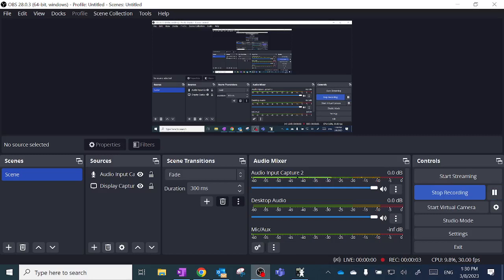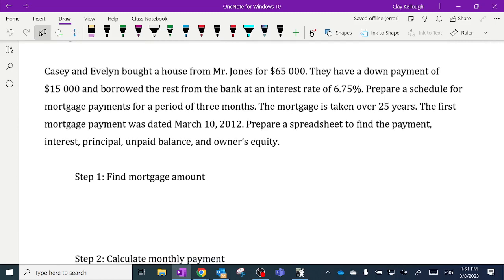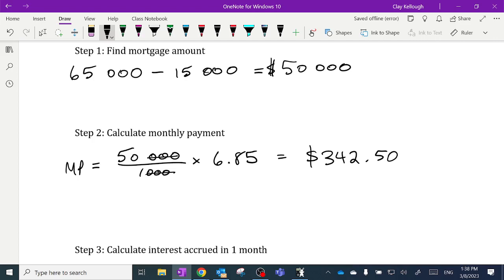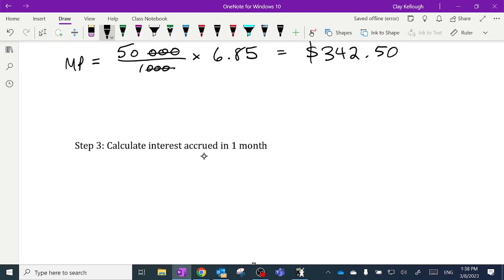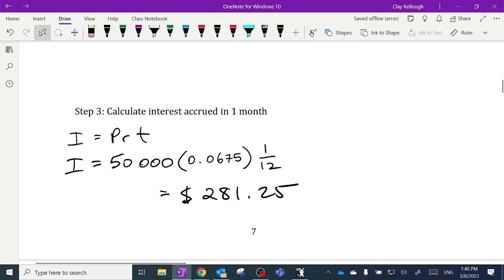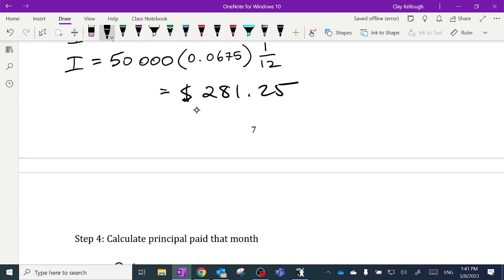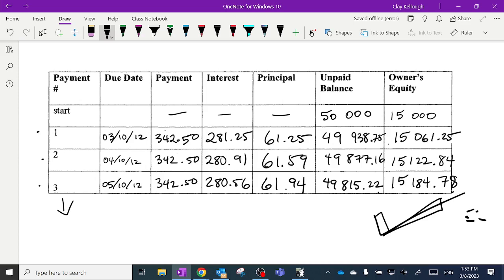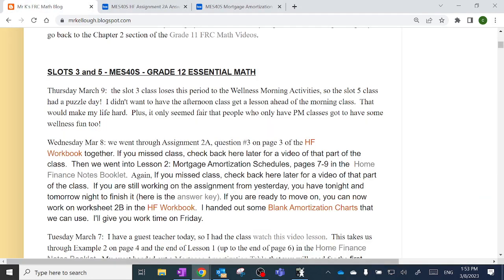MES40S Home Finance Lesson 2 - Amortization Schedules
class for March 8